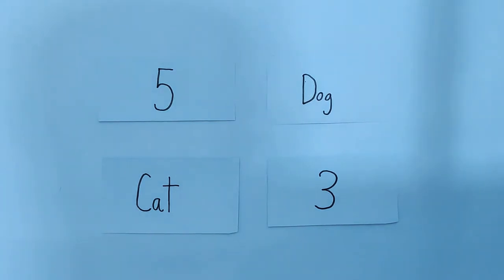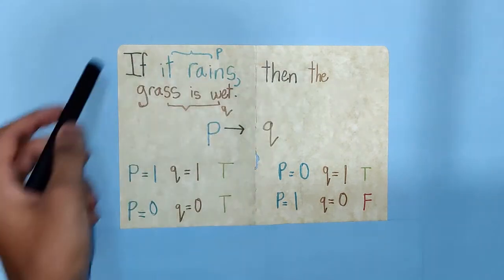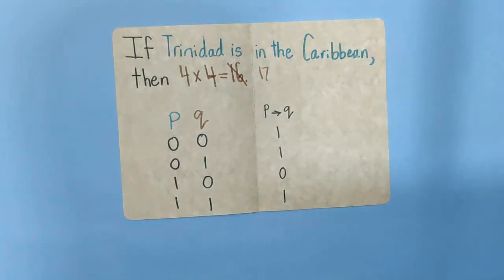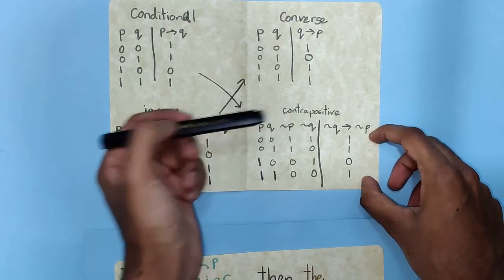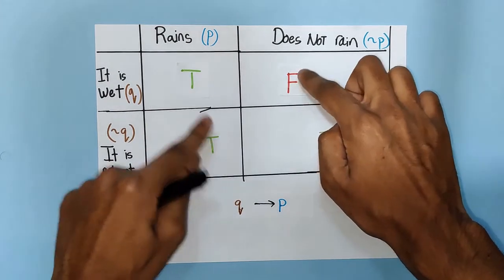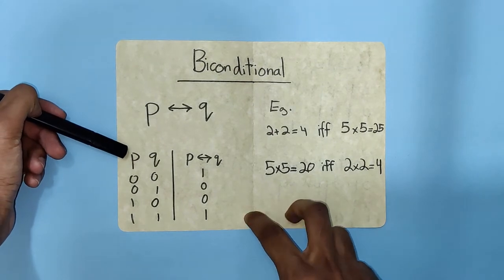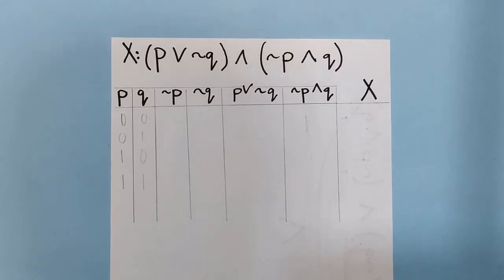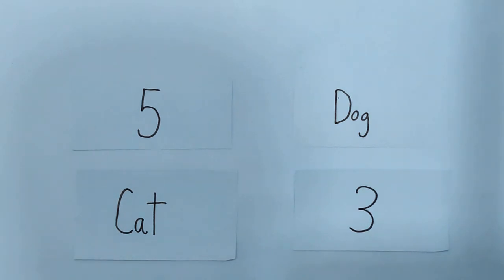CAPE Pure Maths U1 - Logic: Conditionals and Biconditionals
In this video, we will be examining Conditional Logic Statements and their variations, as well as the Biconditional.